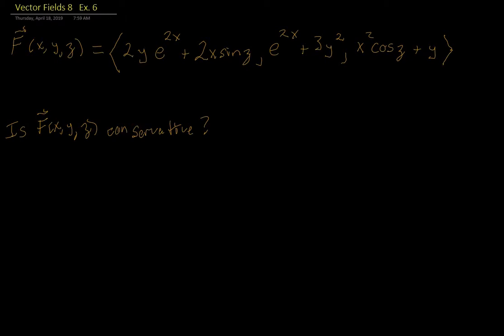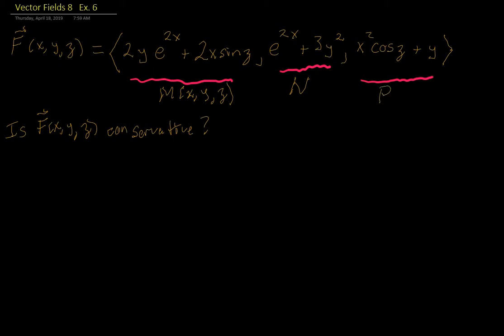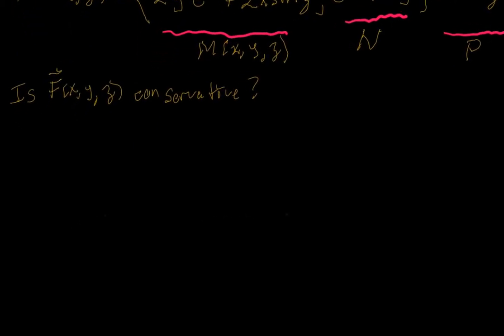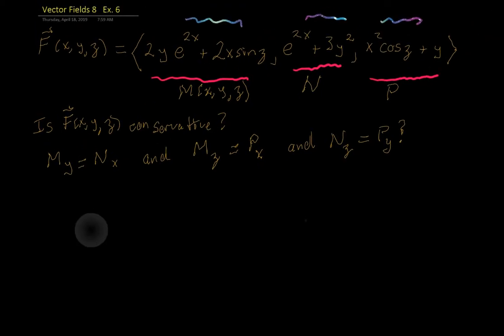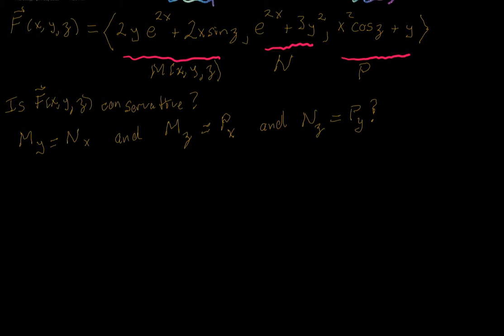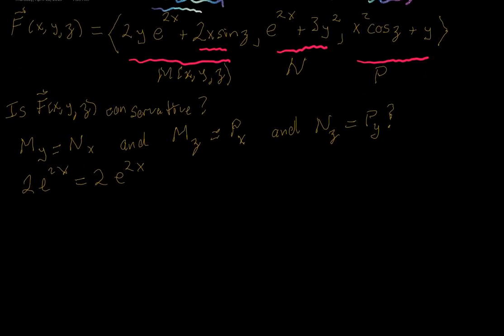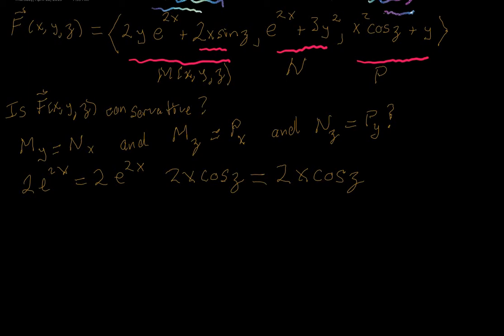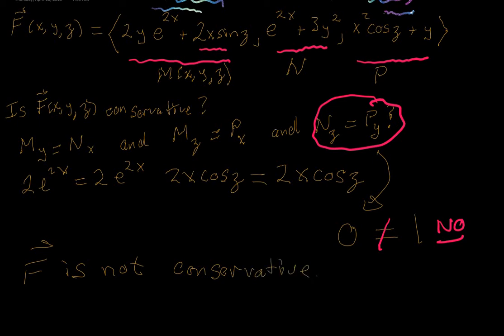Vector Fields 8; Ex. 6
Our first example of a 3-component vector field.  Is it conservative...?